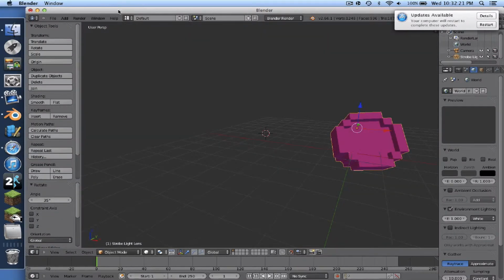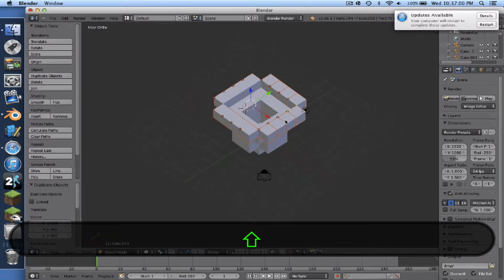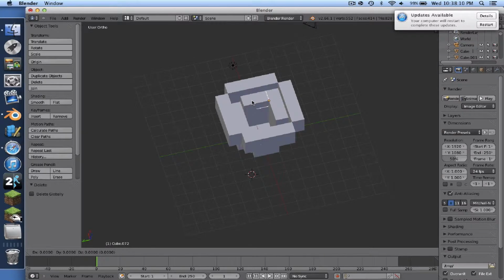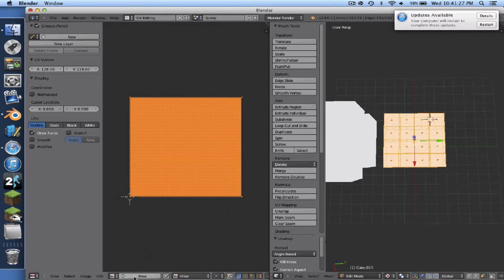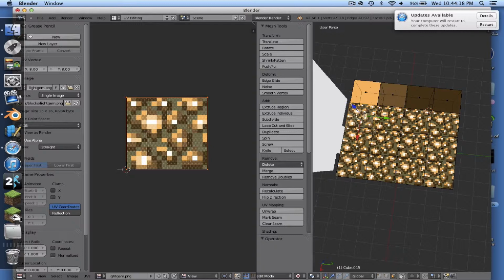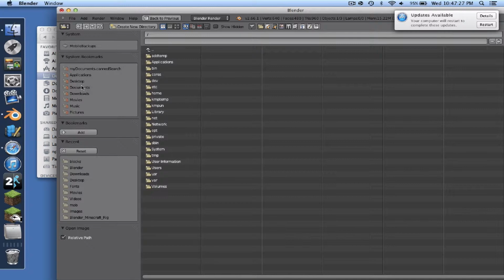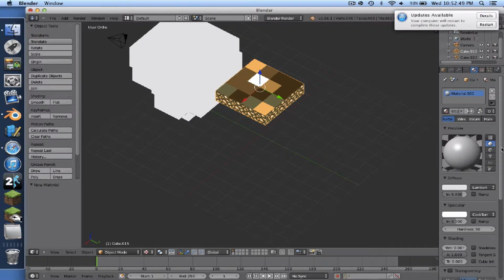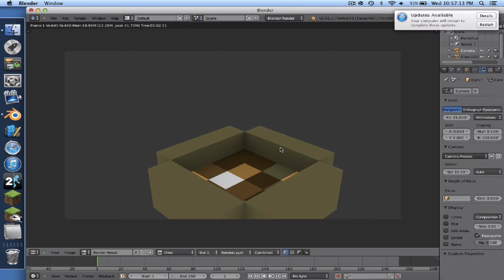Blender Tut 1: Strobe Light!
In my very first Minecraft-Blender tutorial, I explain how to make the strobe lights seen on my profile pic. Also, this video teaches the basics of UV texture wrapping. 1+ for boring description?